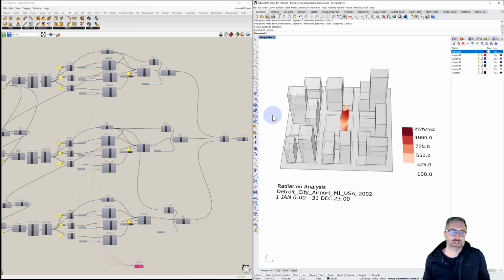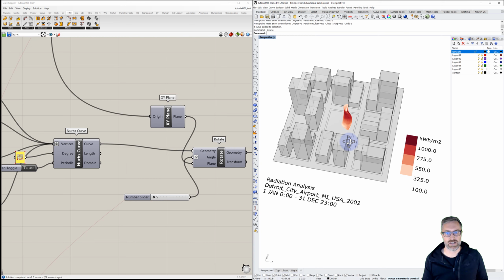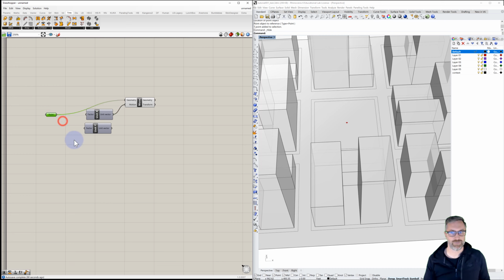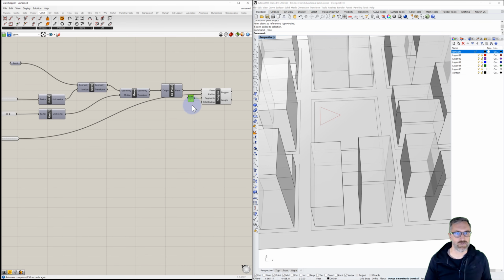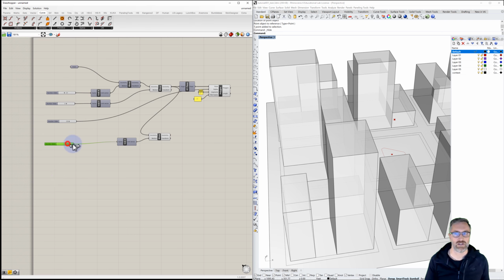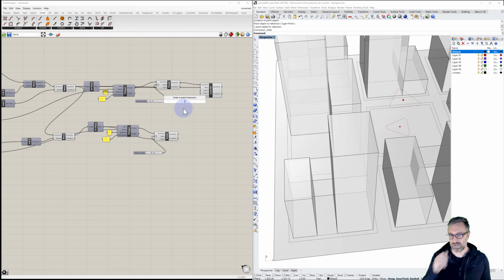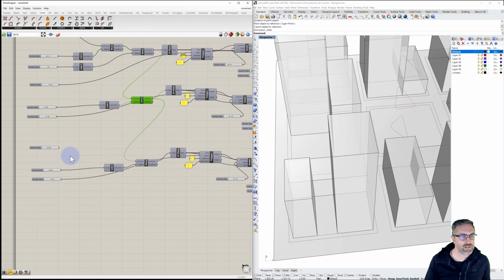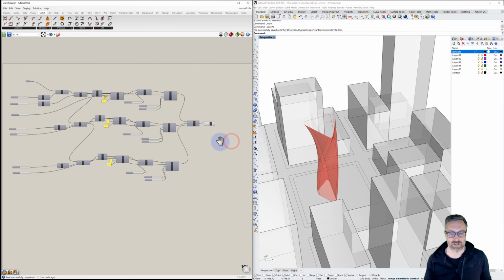Sun Seeker - tutorial010a - LadyBug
The first part of this tutorial demonstrates a simple workflow from massing / form design, to LadyBug solar radiation analysis into genetic algorithms with Galapagos. Part one focuses on the setup and approach to lead into LadyBug and Galapagos. Tutorial developed for Simulation + Prototyping course at LTU.